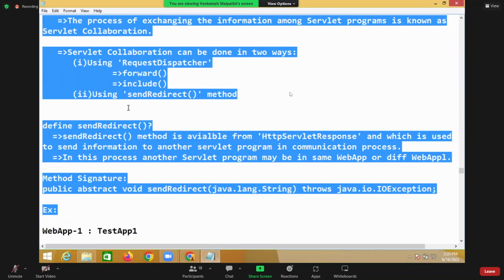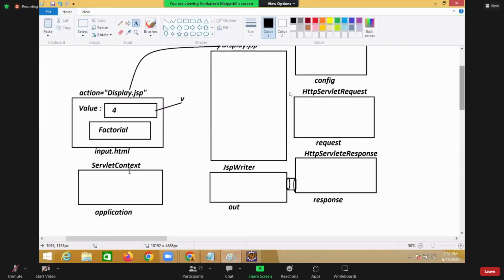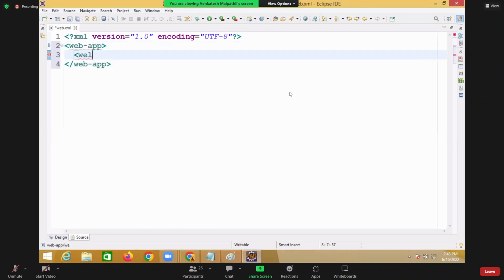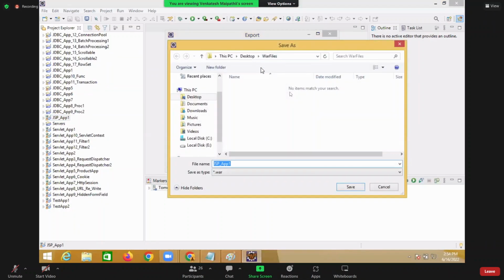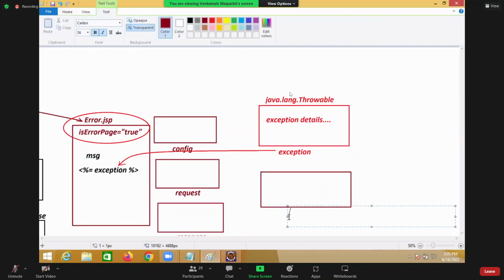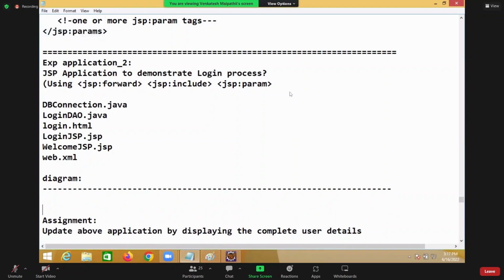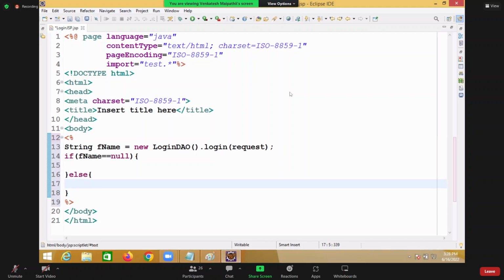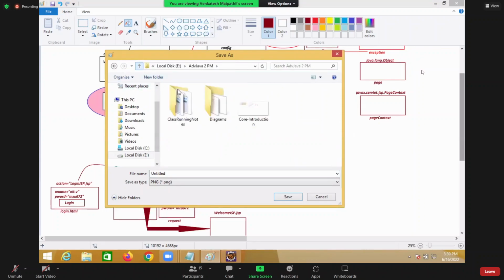Advanced Java Lecture [35] On JSP Application Introduction || Programs JSP|| Smart Java Developer